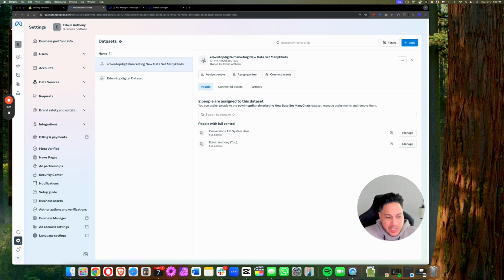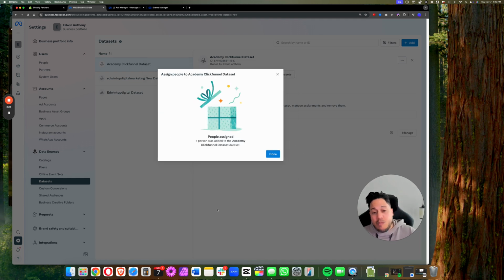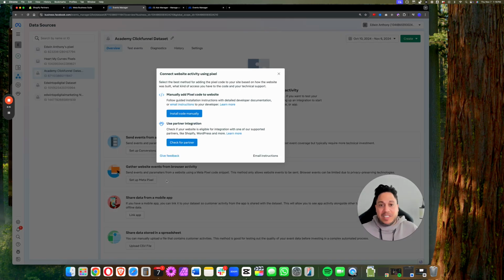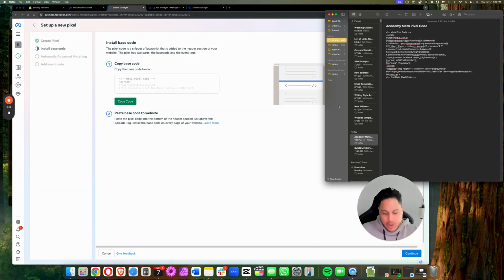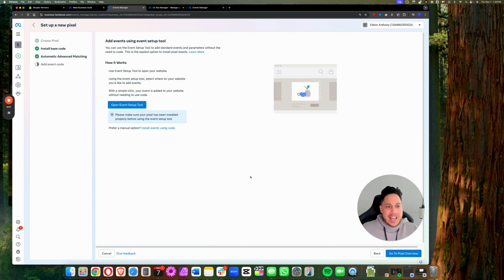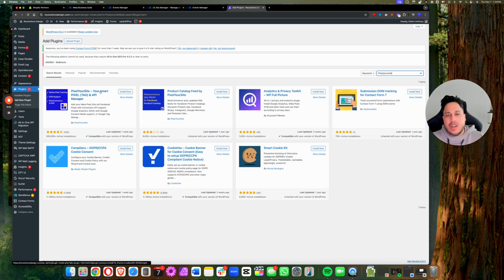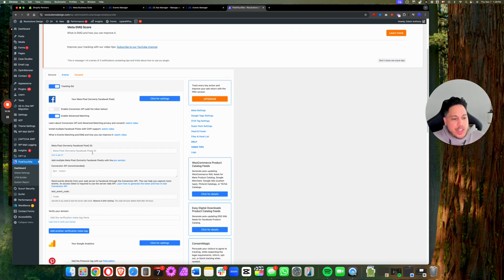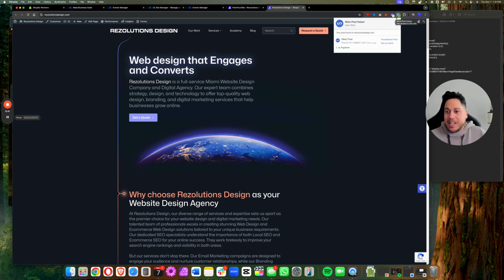How To Install and Setup Facebook Pixel (Beginners Guide)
✅ Join the Shopify SKOOL Community

Want to crush it with Facebook Ads? It all starts with setting up the Facebook Pixel the right way.

The Meta Pixel is a powerful tool that helps you and Meta fine-tune your ad campaigns and track the results like a pro. Without this data, you're flying blind.

In this video, I'll walk you through a simple, step-by-step process to get your Facebook Pixel up and running in no time.

Don’t miss out on the insights that can take your ads to the next level!